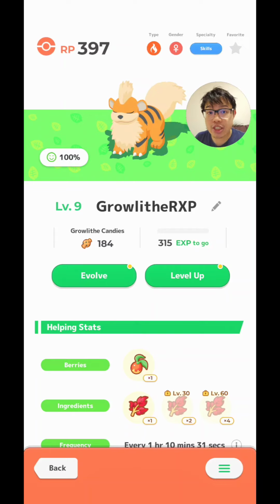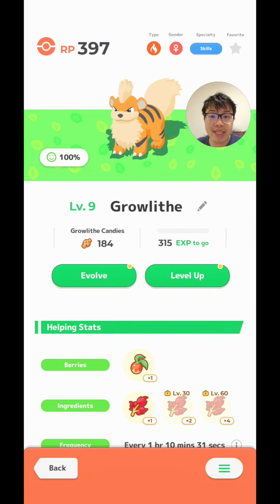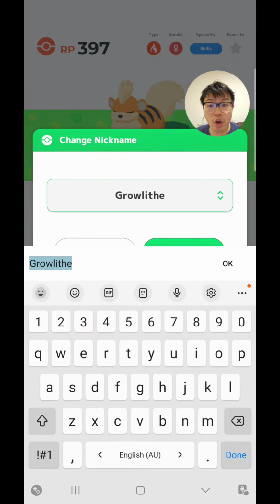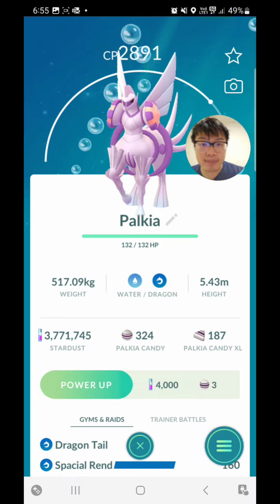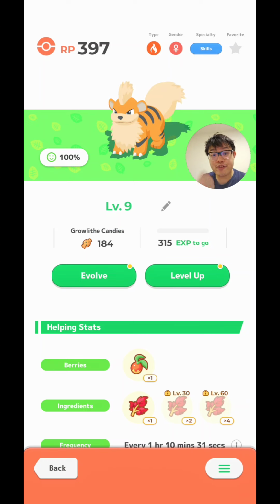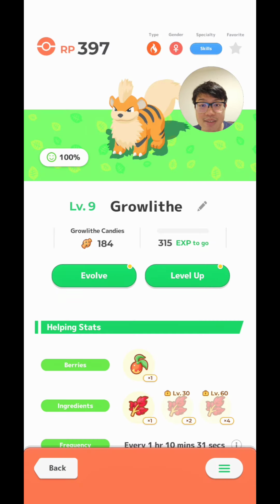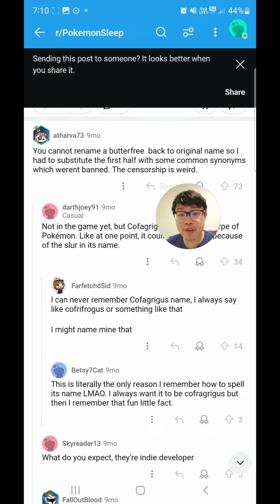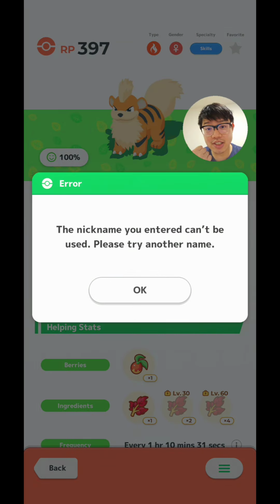Nickname Problems and Fixes in Pokemon Sleep